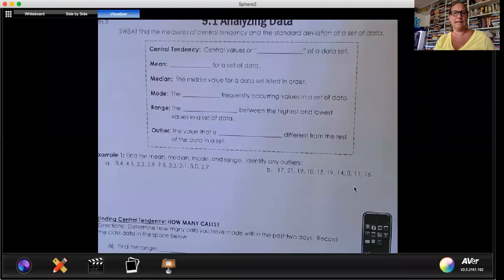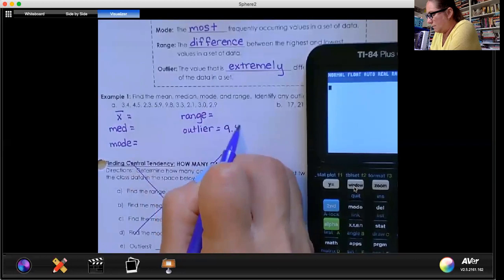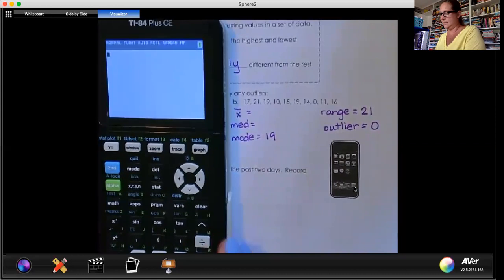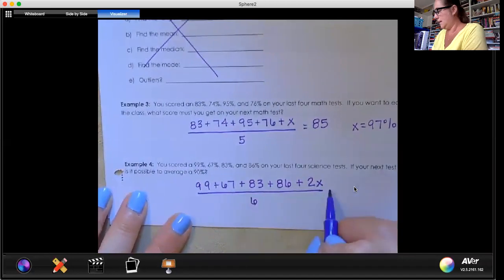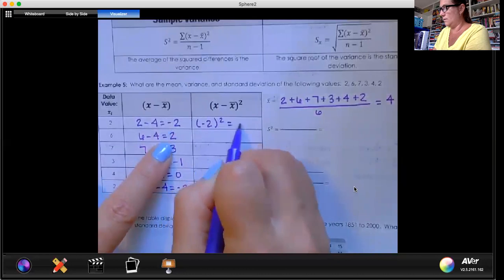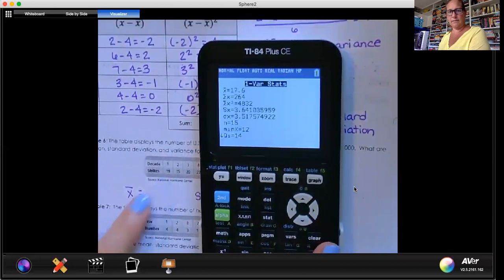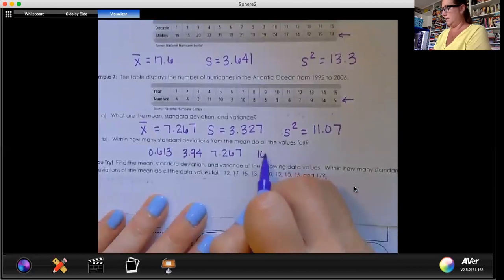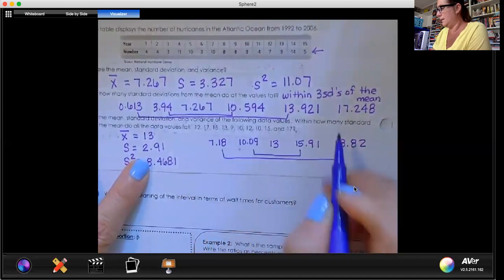M3 video analyzing data